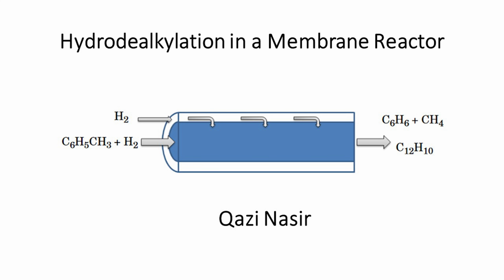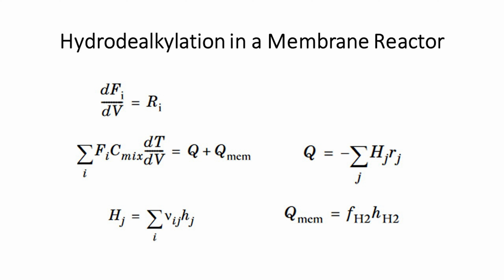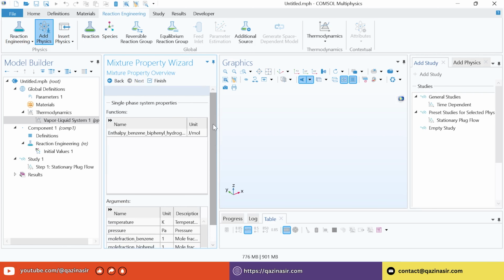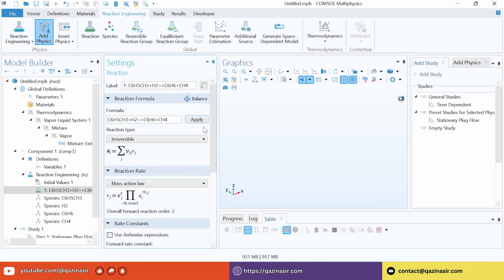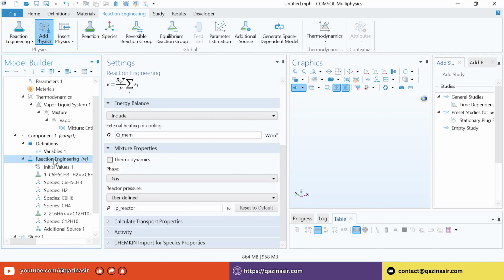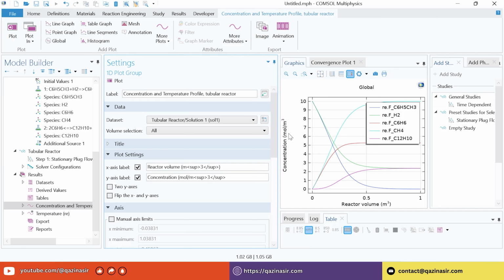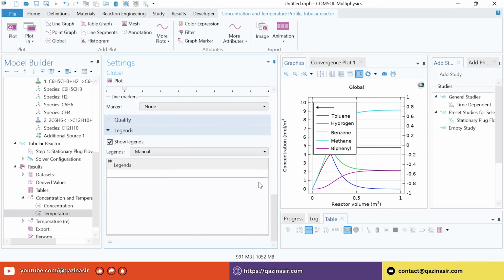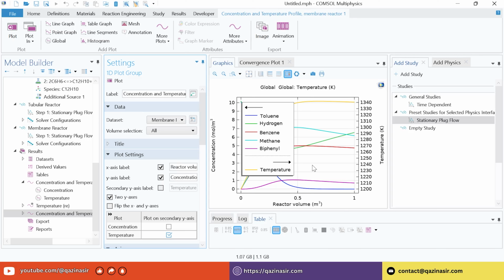Hydrodealkylation Reaction in a Membrane Reactor Using COMSOL Multiphysics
Discover how to optimize the Hydrodealkylation Reaction in membrane reactors with COMSOL Multiphysics. This guide explores advanced simulation techniques, design parameters, and performance improvements for efficient hydrocarbon processing. Ideal for researchers and engineers looking to enhance chemical reaction engineering with cutting-edge tools.